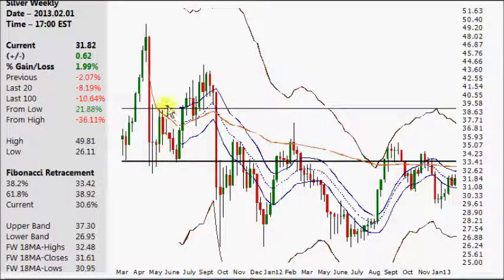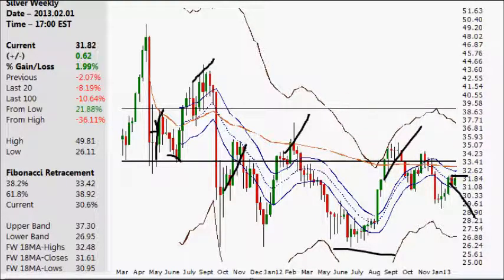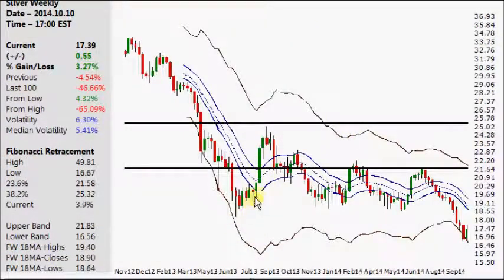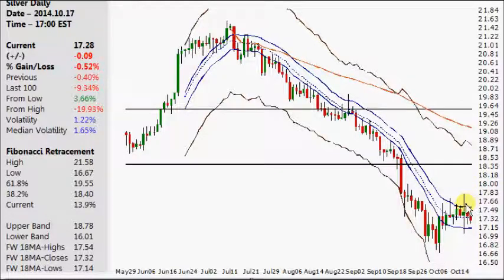Silver Chart 2014.10.18